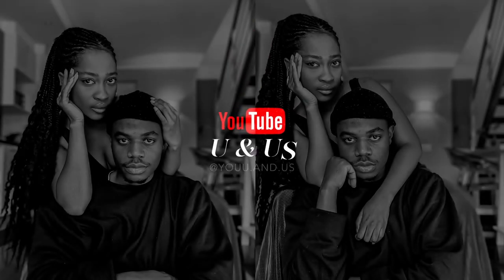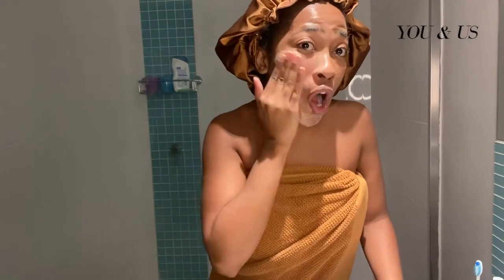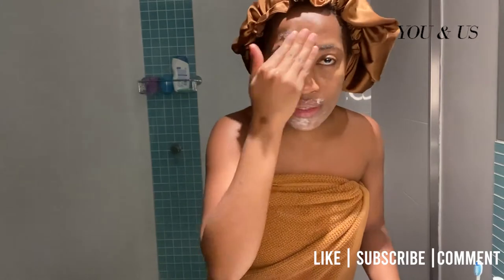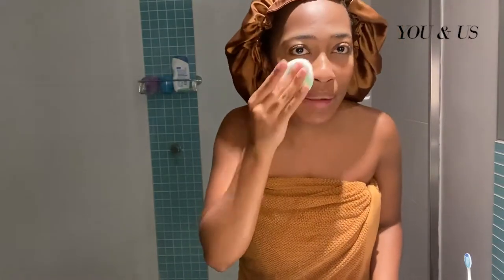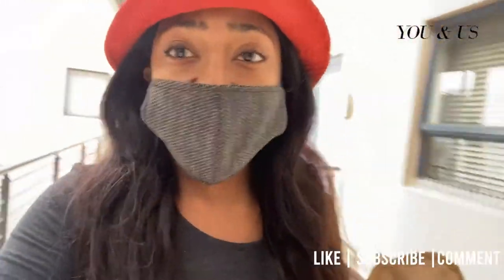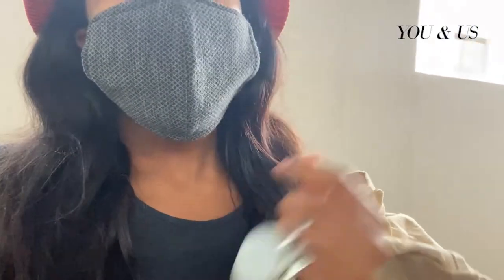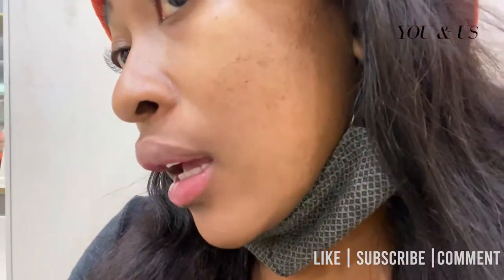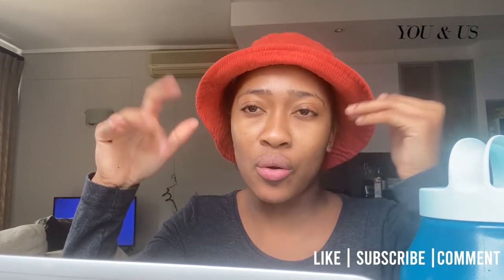SKIN CARE ROUTINE | DAY IN MY LIFE | VLOGMAS | YOU AND US